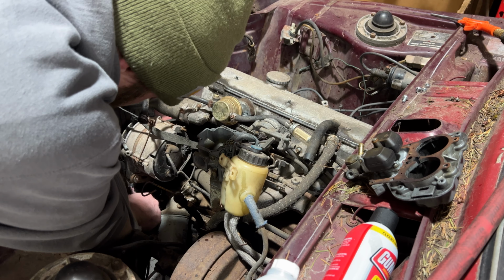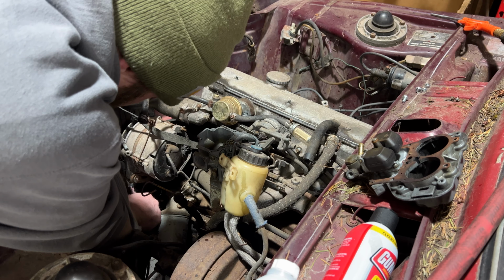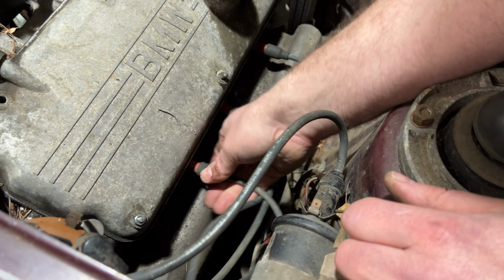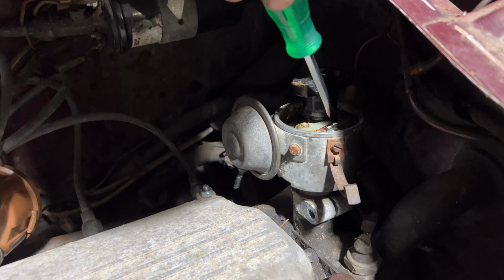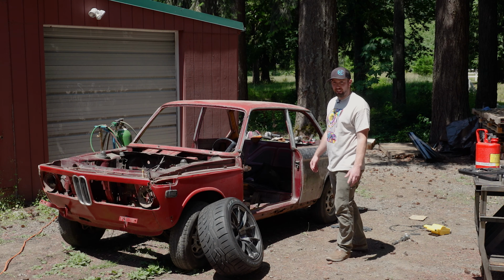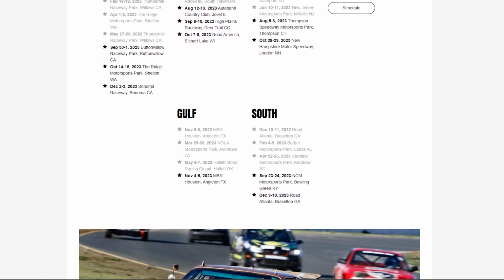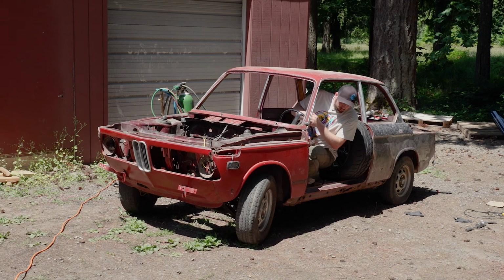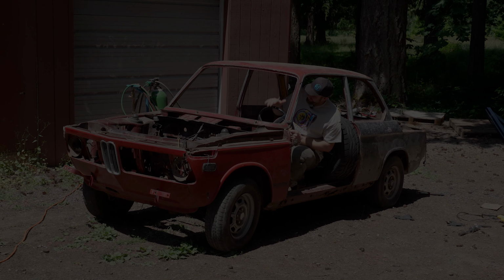Budget Road Race Car build: 1972 BMW E10 2002 - Part 1: Teardown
Its official! RogueFab has started our first full race car build! We are going to take a 1972 BMW 20-02 (E10 chassis) from this ultra-cheap rusted basket case and turn it into a world-class performance car! We will be competing in the 24 Hours of LeMons race with it, so we have to keep it CHEAP! This build will include a very in depth roll cage fabrication and install. If you have ever wanted to see every little detail that goes into custom roll cage fabrication, you won't want to miss this!

In the race series we're targeting (the 24 hours of lemons), the target budget is $500 for the car before safety equipment (cage, seats, wheels/tires, brakes, etc). The racing event is road coarse racing, and is wheel-to-wheel, meaning multiple cars on the track at once... unlike autocross or time trials.

Our plans for this car are very ambitious. We aren't sharing all the details yet, but we will have a LOT of power, HUGE brakes, and it will absolutely have THREE PEDALS! No slush-box auto or flappy-paddle shifting for us. We plan to no-lift-shift this baby into 4th and watch tire smoke in the rear view mirror.

Want to learn everything there is to know about tubing benders, how they work, how much different types cost (from many manufacturers), and how to use them effectively? We will teach you for free, and keep you entertained and equipped with free calculators.

We will continue to release content to help you succeed in your fabrication business or in your shop projects!